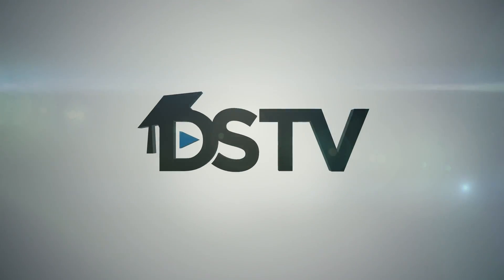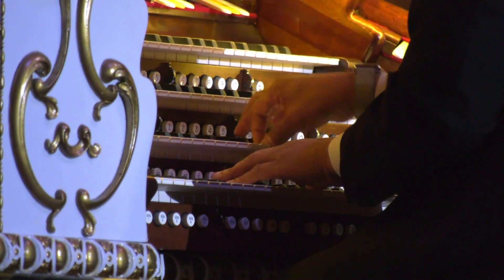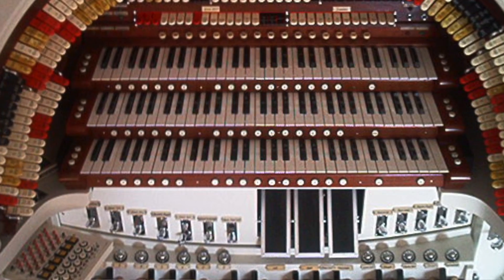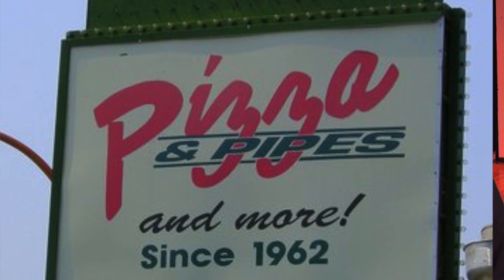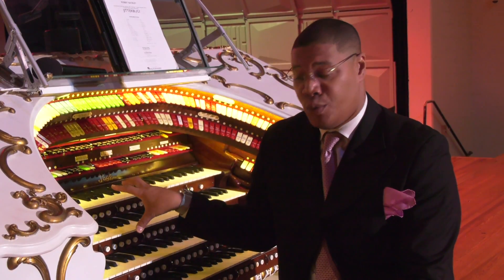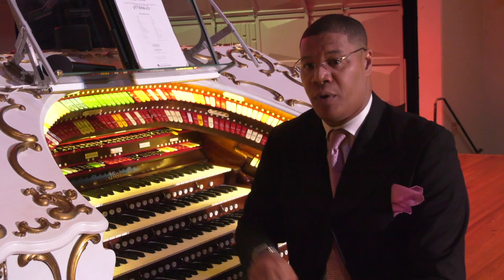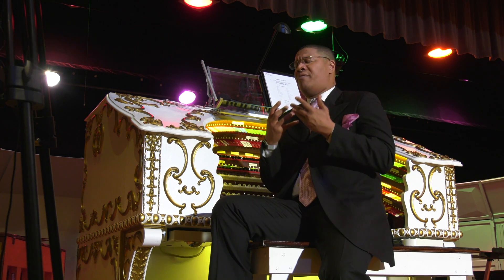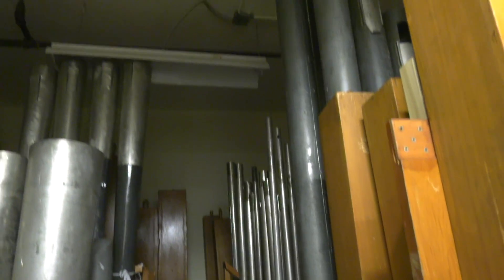Tedde Gibson - Noted Theater Organist @ Stephenson HS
Innovative jazz and gospel theatre organist, Tedde Gibson, visited Stephenson HS. Learn more about the instrument, the incredible sound it produces, and hear Tedde Gibson play!